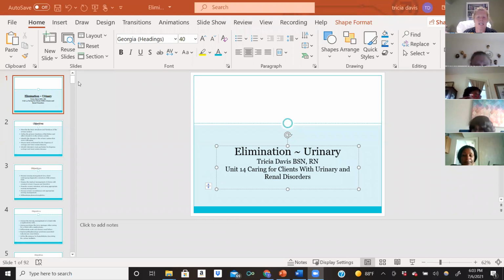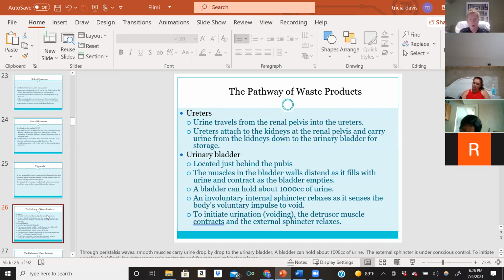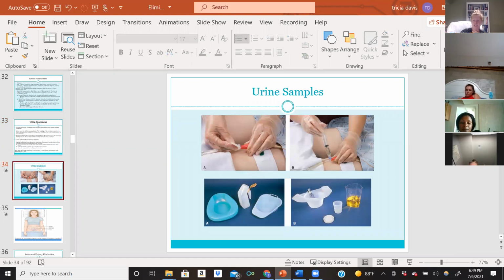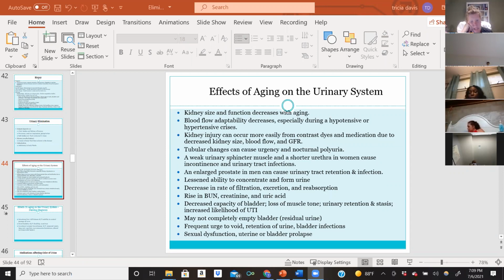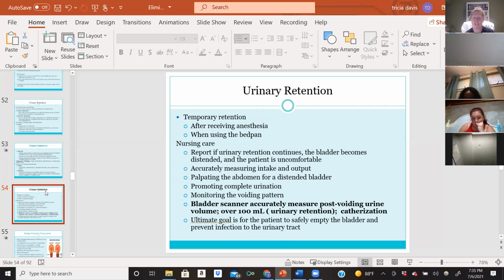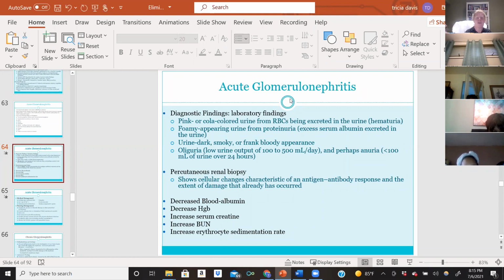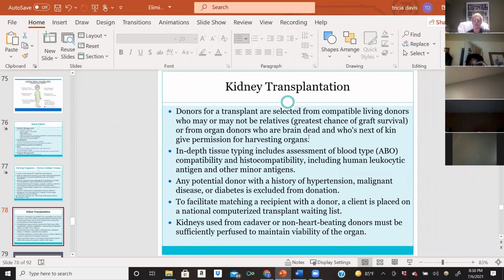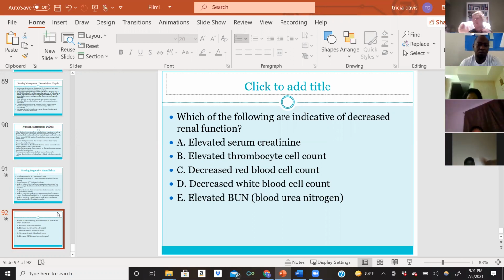NURN 111 - Week Ten Elimination GU